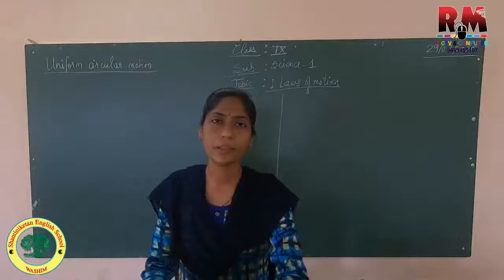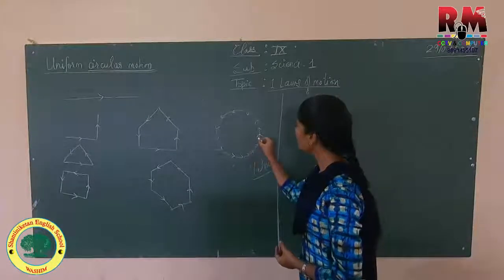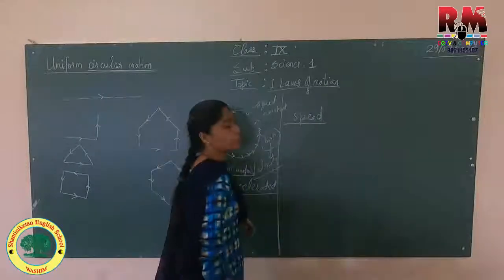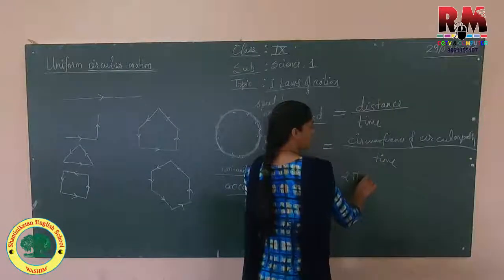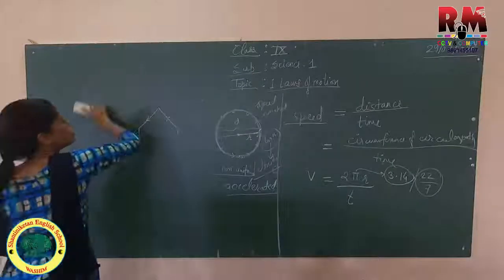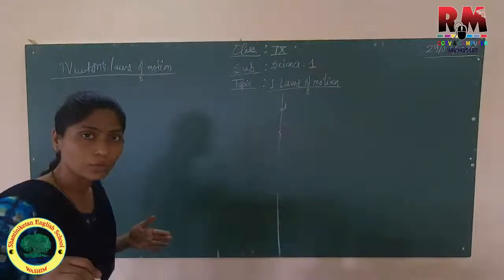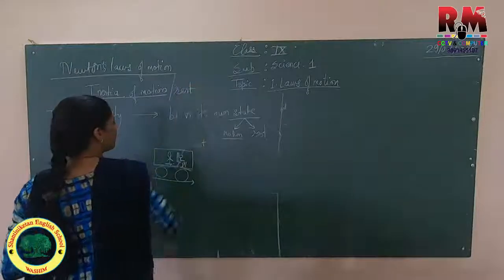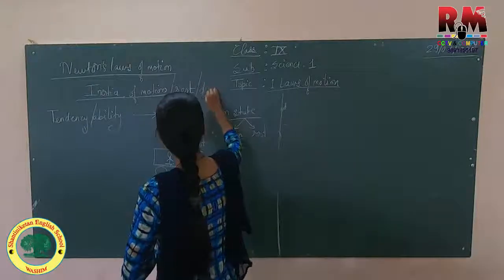Class 9th Science-I (Topic- laws of motion)